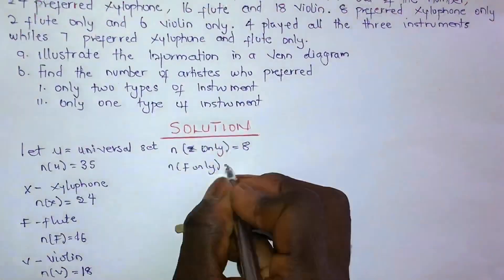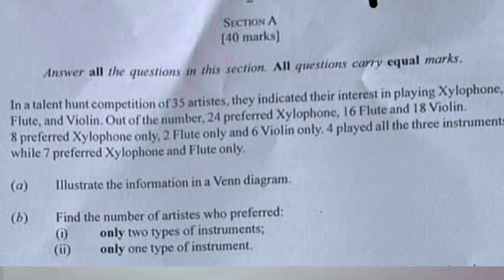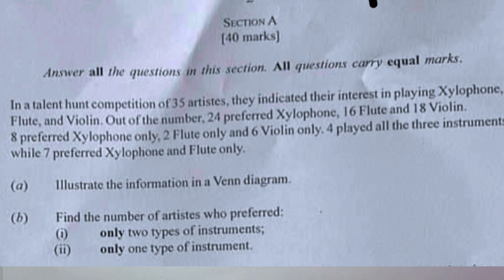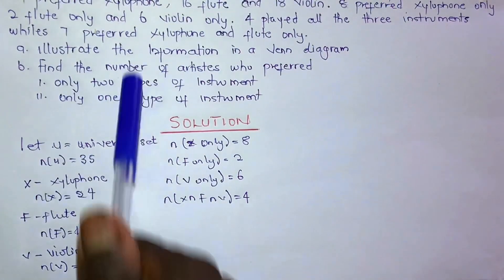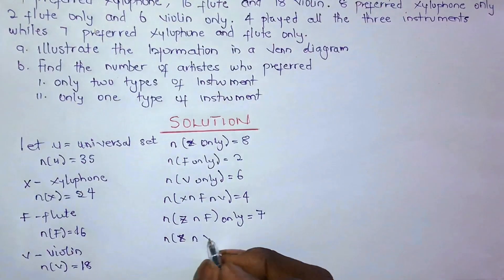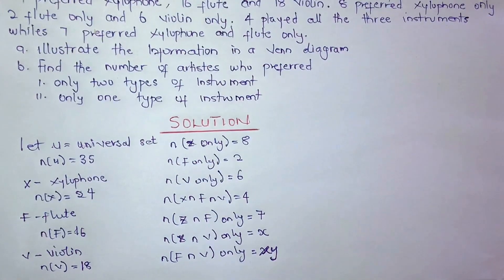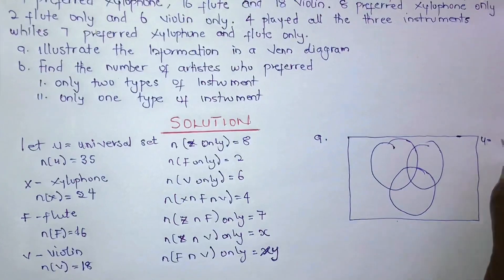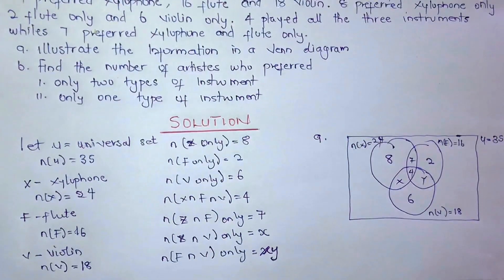Solution to Core mathematics wassce 2023. Question 1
A detailed solution to the just ended wassce core mathematics 2023